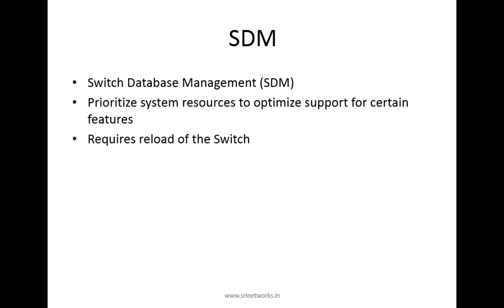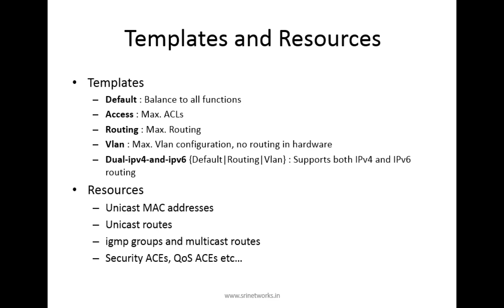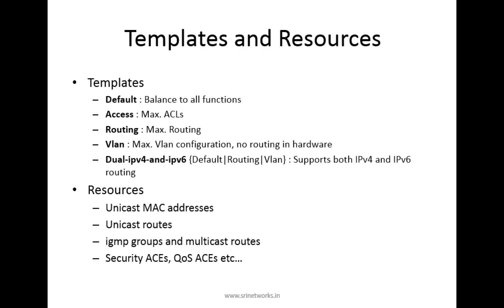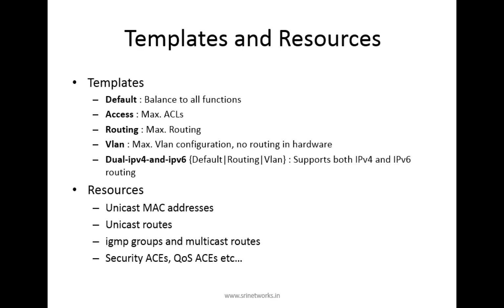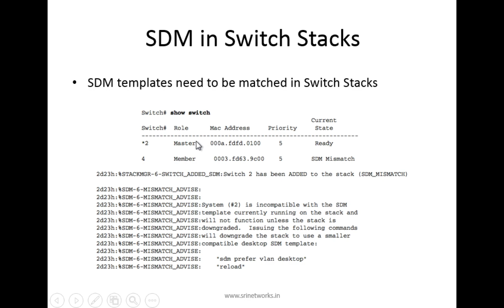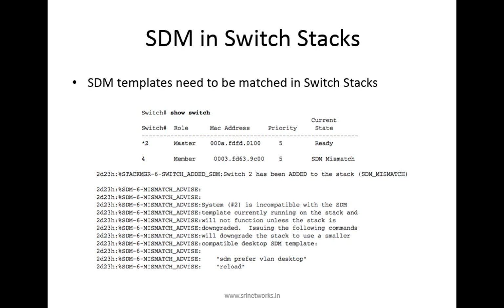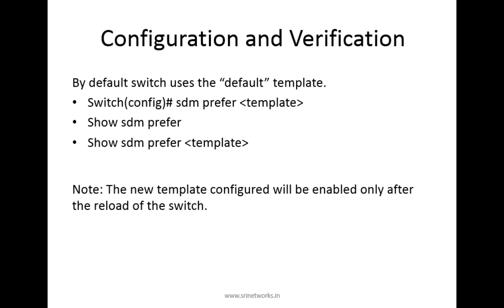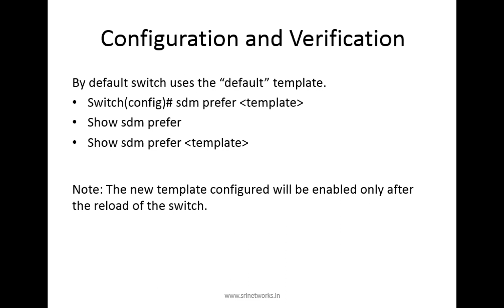CISCO CCNA CCNP SDM Templates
Cisco Switch Database Management, CCNA, CCNP, CCIE